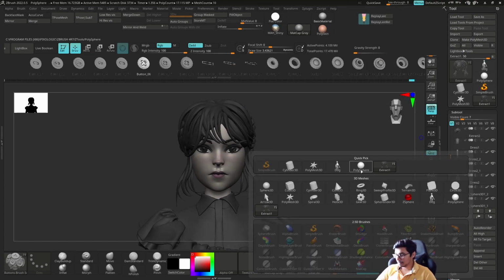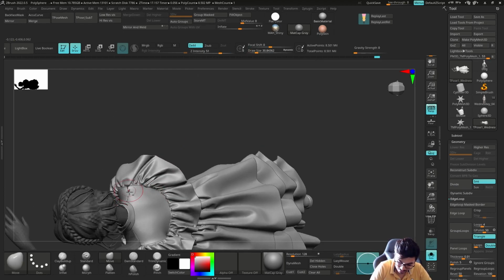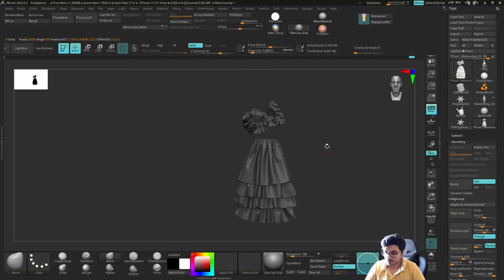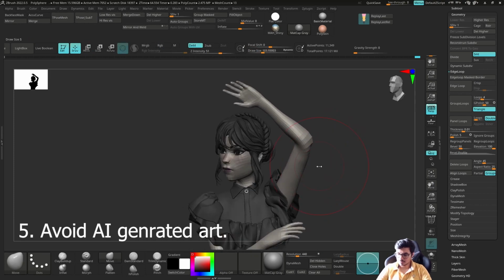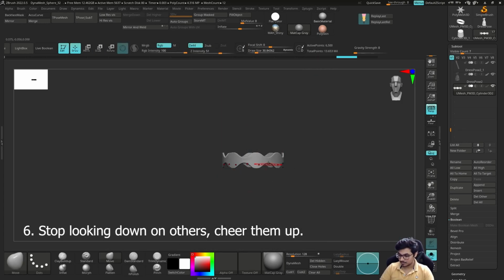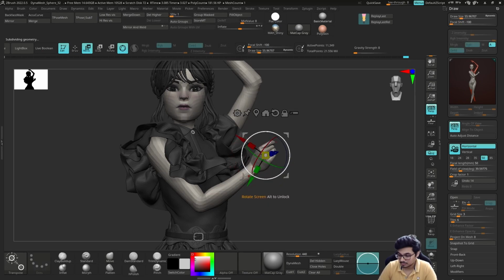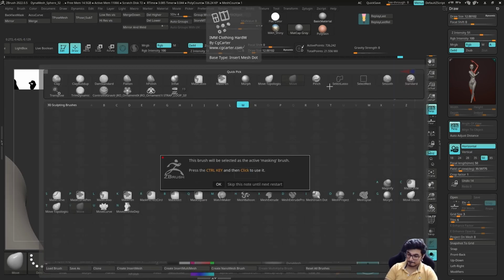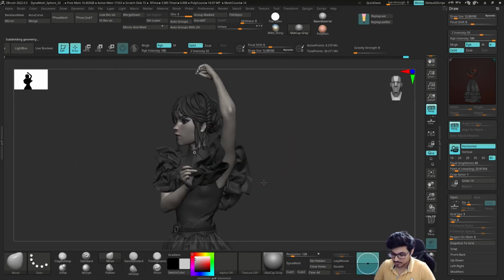6 Things to avoid as an Artist | Sculpting Wednesday Part - 04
In this video let's finish up our Wednesday character while I talk about few things that you wanna avoid as an artist to excel even better.